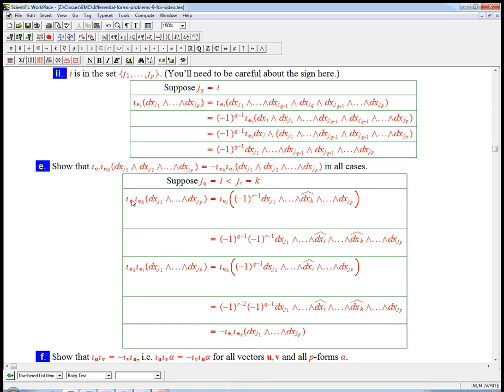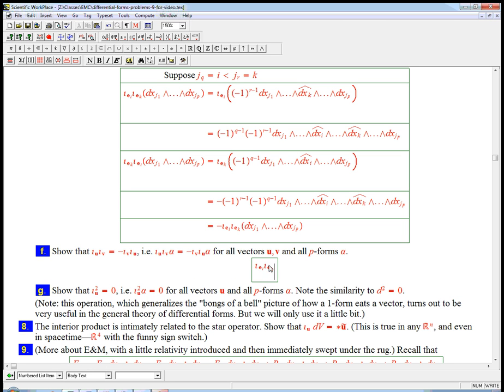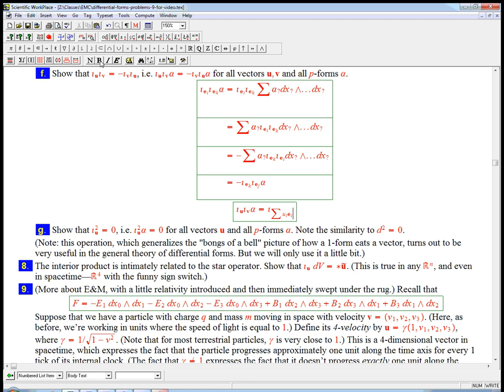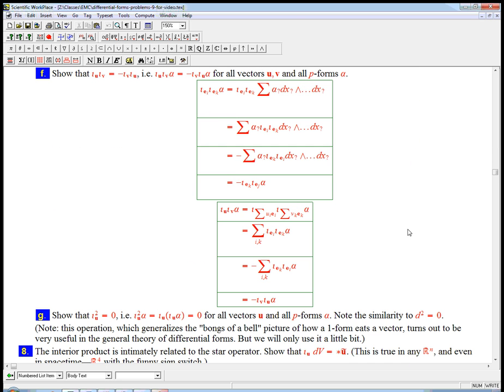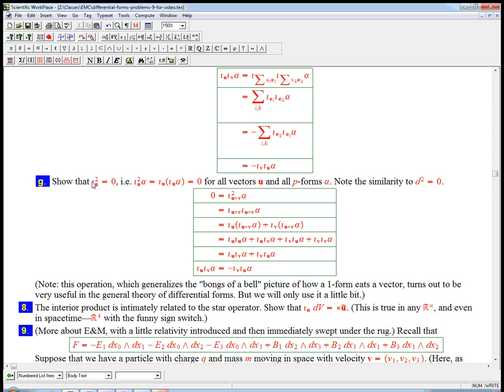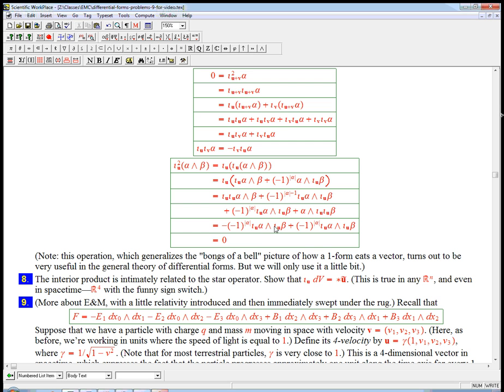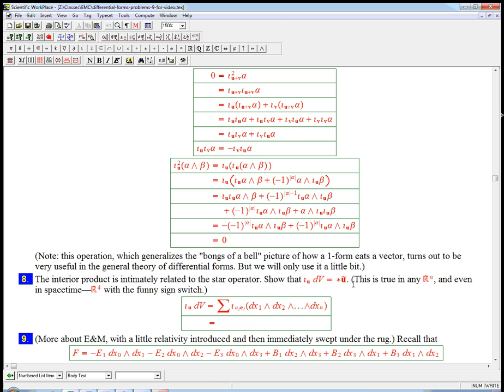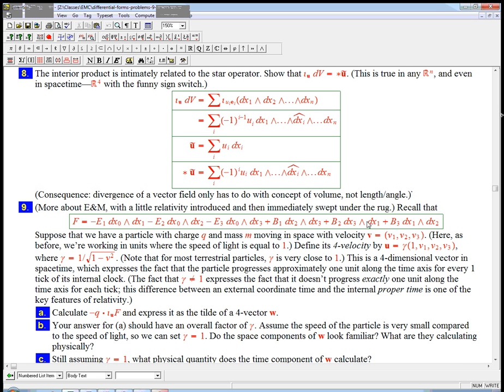Intro to differential forms (part 31)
Working out a few properties of the interior product operation on differential forms. We won't need these for the immediate use we'll put the interior product to in the next video, so you can skip this one if you just want to see the end of the story about forms and electrodynamics.